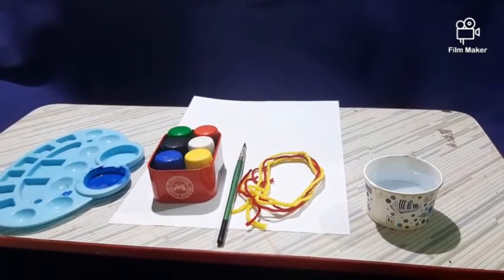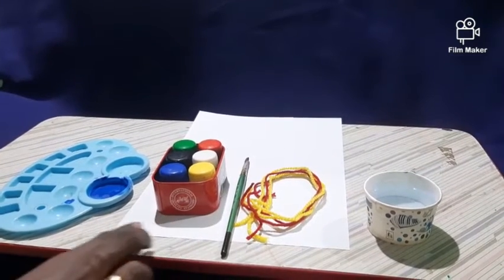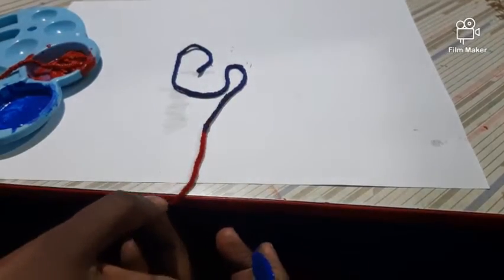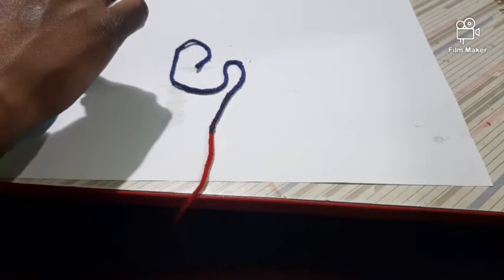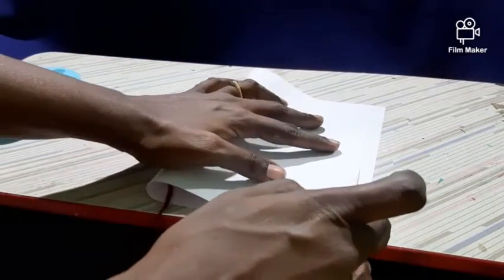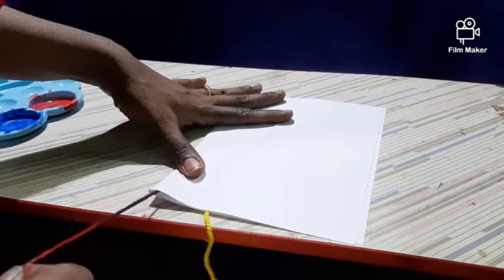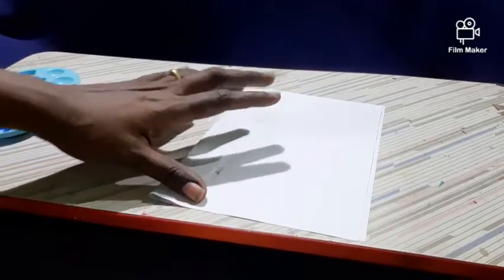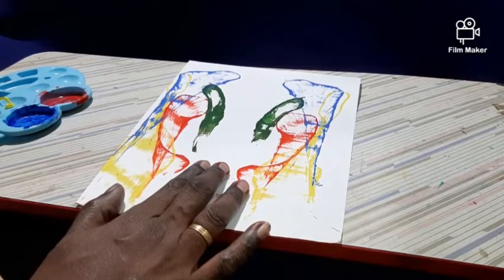CRAFT WITH DEEPA// 🧵 THREAD PULLING 🧵